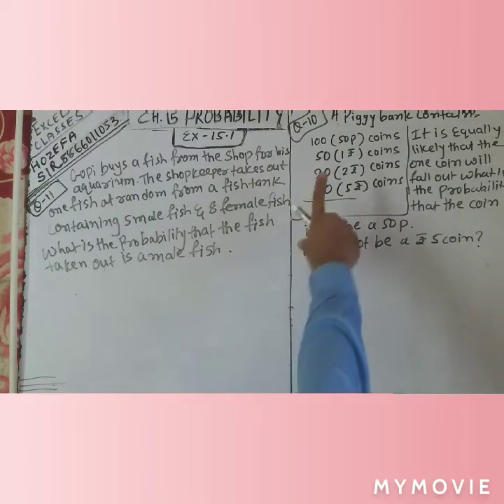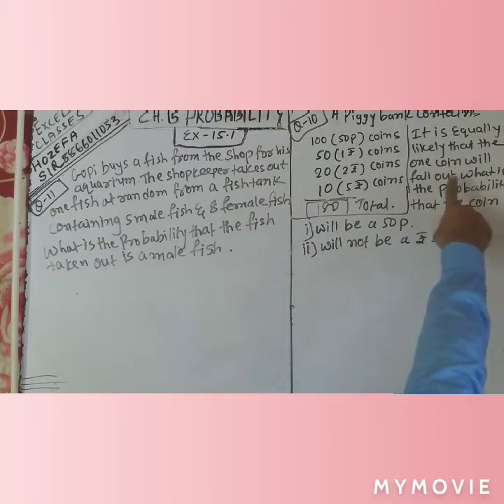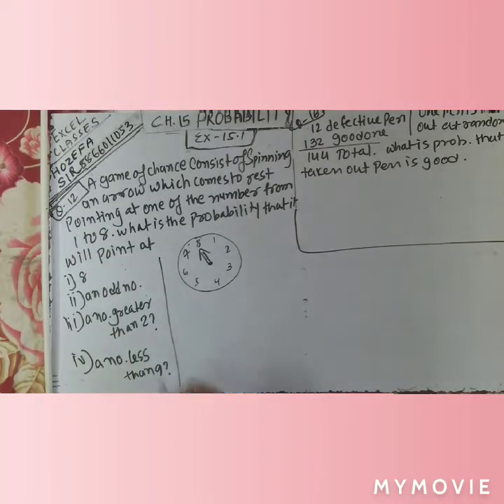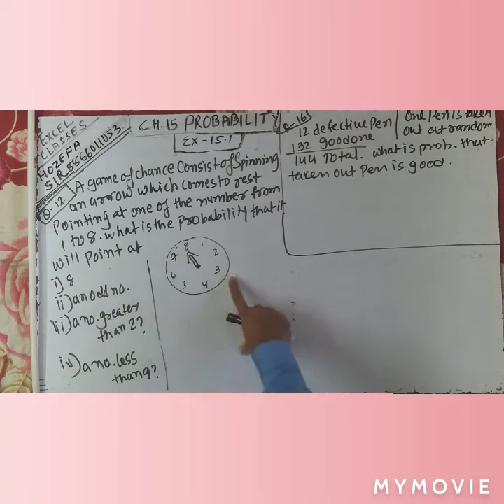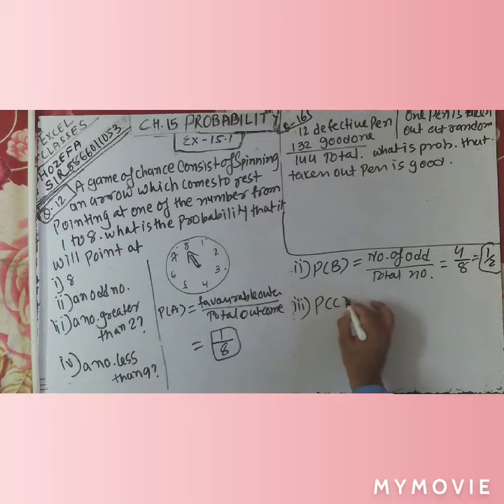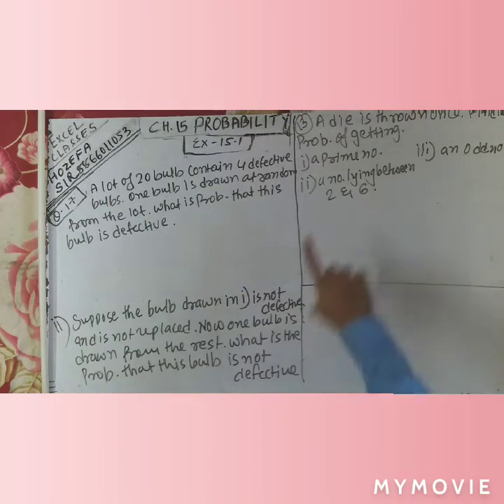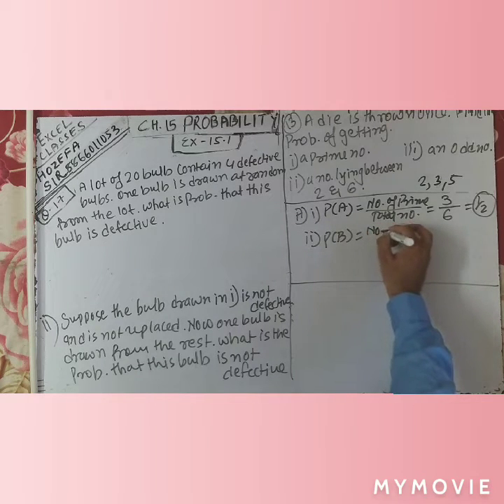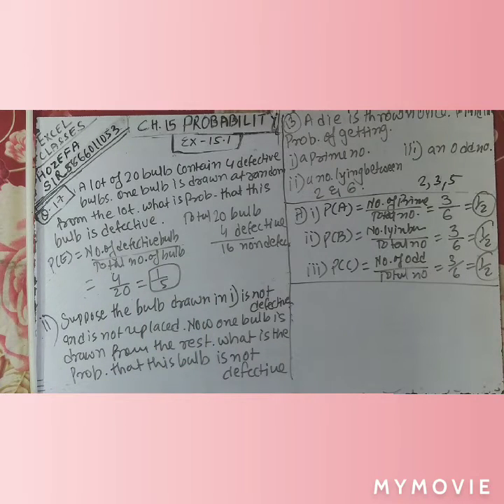1 June 2020